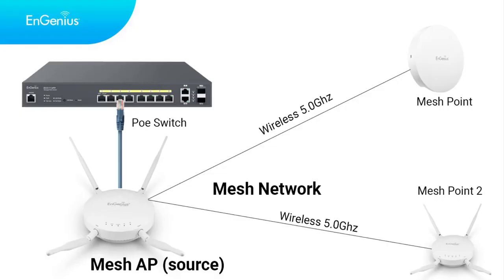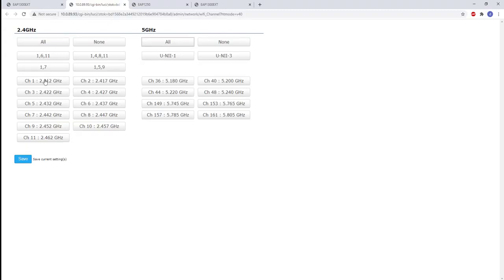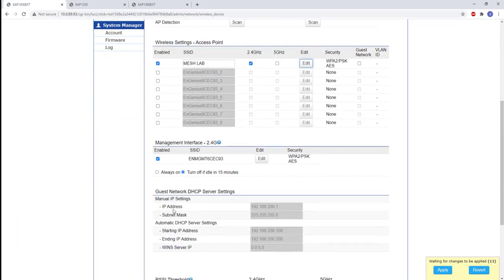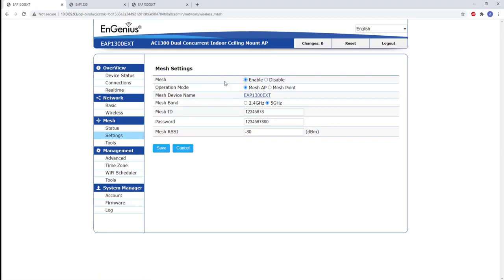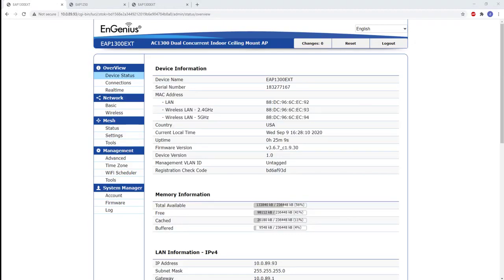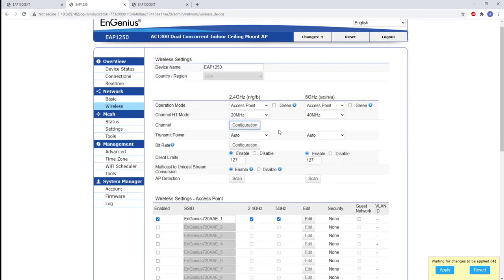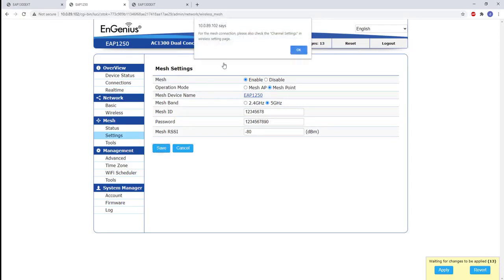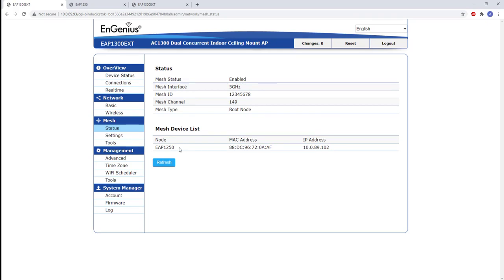EnGenius EAP Mesh Setup